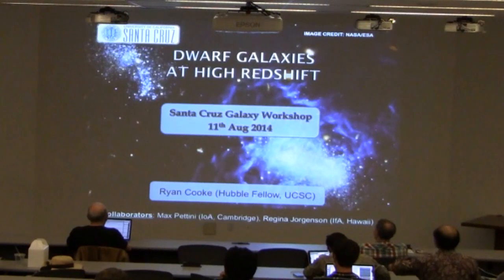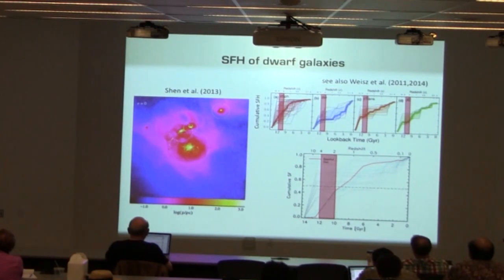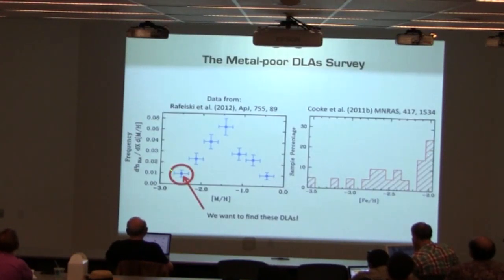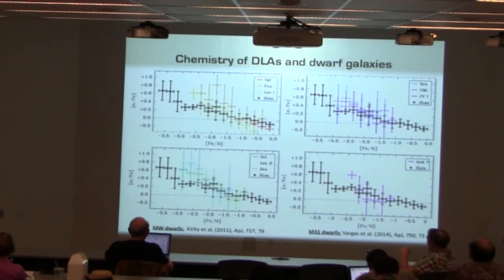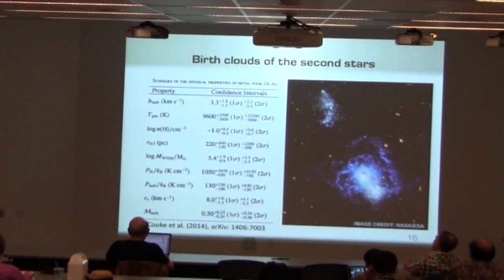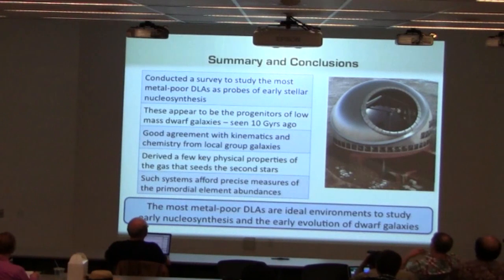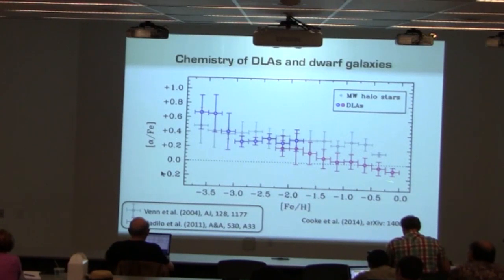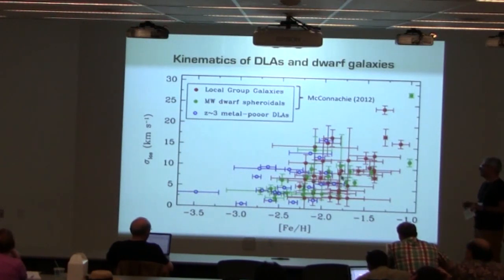Dwarf Galaxies at High Redshift - Ryan Cooke